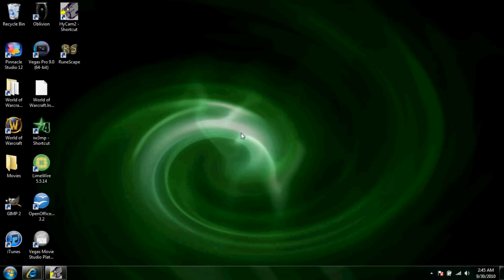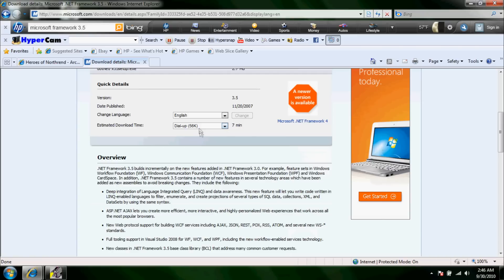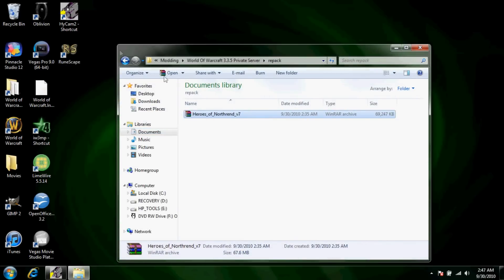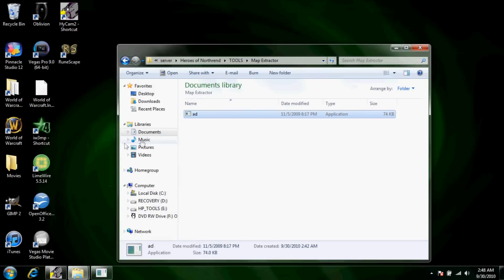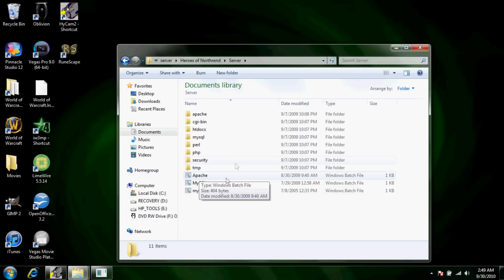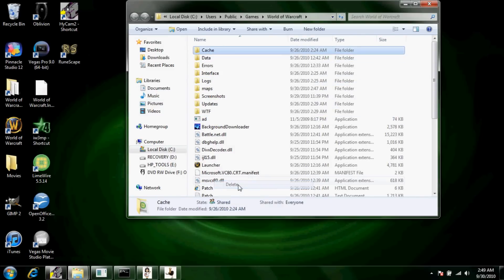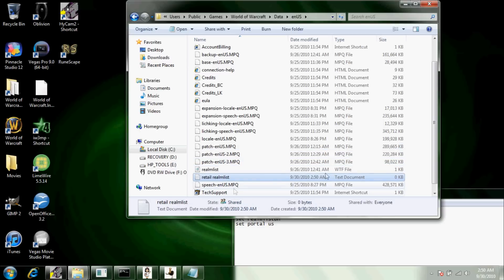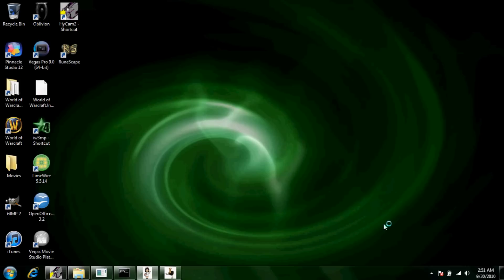How To Make A World Of Warcraft 3.3.5 Funserver Private Server Easy! (arcemu)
Note the audio lags a little towards the end